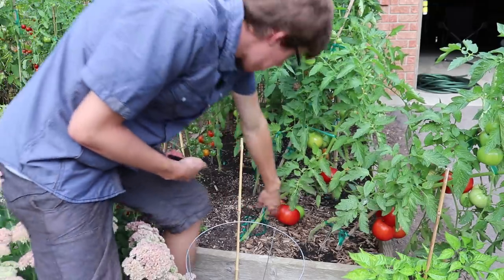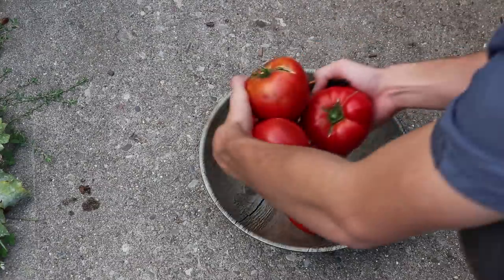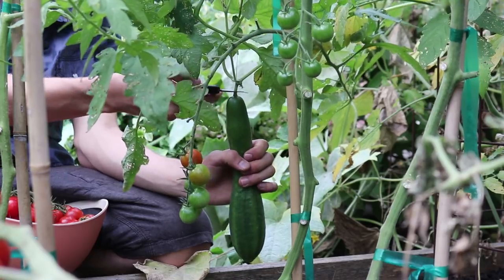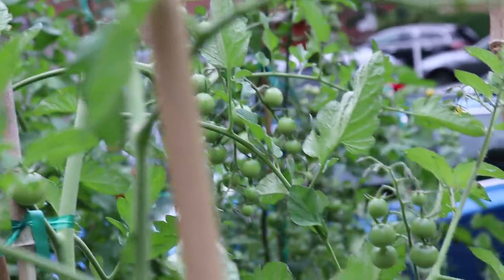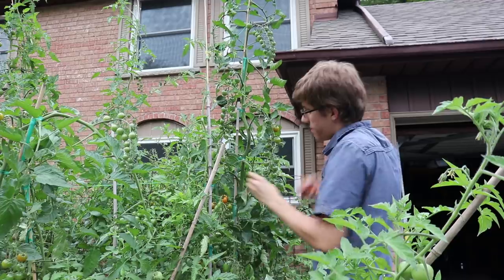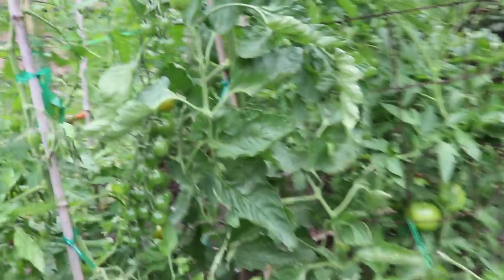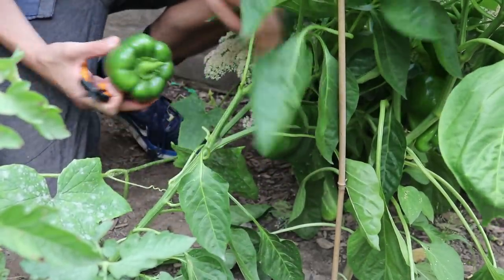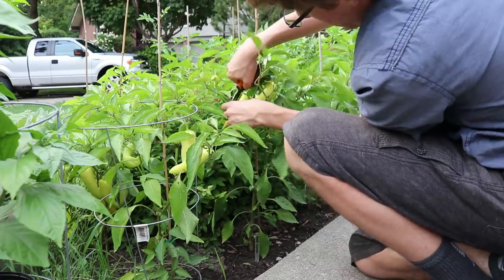Plentiful Front Yard Garden Harvest, Sustainable Food Growing In a Small Space!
It's mind-blowing how MUCH you can grow in such a small space!!!

This was a garden harvest I'll never forget. I grew all these vegetables in the city because that's just a normal thing that 19-year-old city-dwelling males like me enjoy doing in their free time. Unlike many of my hobbies, gardening continues to hold my interest every season. To me, there's just something magical about seeing long trusses of perfectly ripened tomatoes hanging precariously from the vines. I know that gardening is not for everyone, but if you have never given it a good old college try, I highly recommend it!